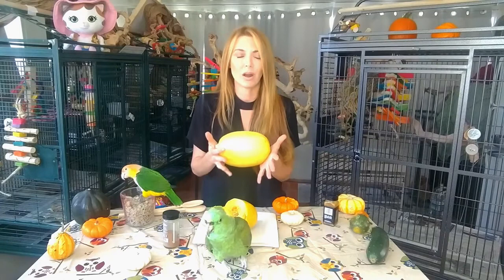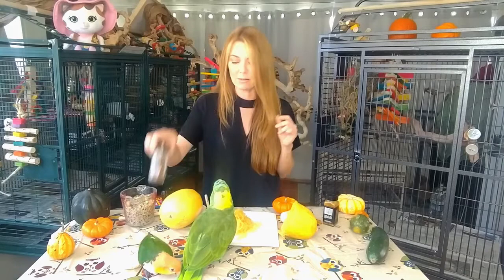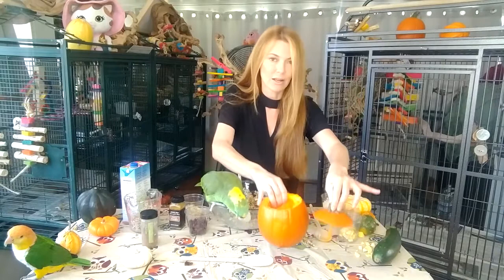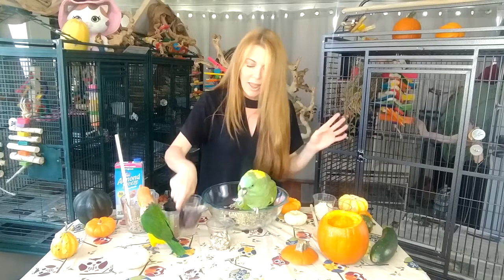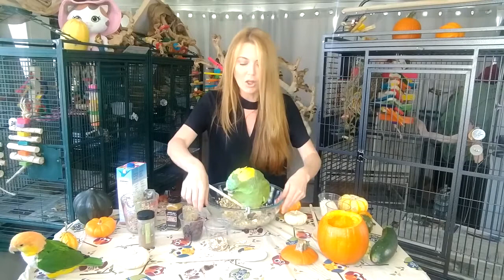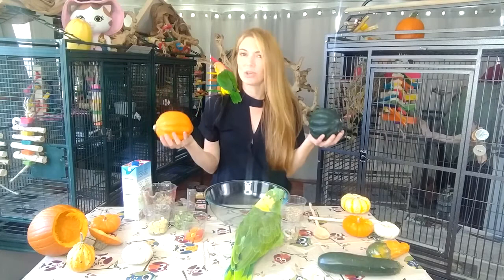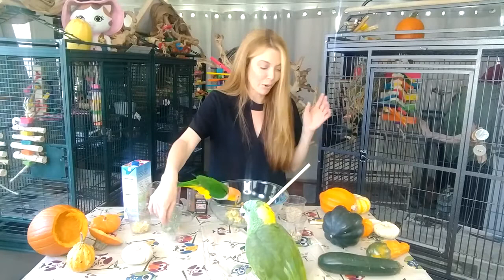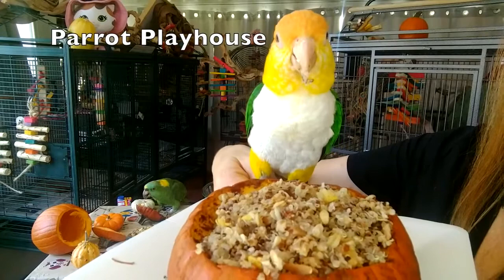How to Cook Squash for Your Parrots | What to Feed Your Birds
Can parrots eat squash? Yes! Squash is a tasty bird food full of Vitamin A. How to cook squash for your parrots is easy and a great way to feed your birds a healthy diet. It's also a great way to get your birds to eat veggies by sneaking them inside.

There are many appliances and items sold which have non-stick coatings. These include but are not limited to: skillets, pans, coffee makers, oven drip pans, woks, grills, self-cleaning ovens, stoves, microwave popcorn, aluminum foil and among others. Also, one general name used is Teflon (which contains polytetrafluoroethylene or PTFE), but PTFE is also sold under many different names and brands. Overheating, which can occur rapidly creates toxic fumes from the Teflon chemical and can kill your bird. 🐦⚰️😭
Recipe: Spaghetti Squash
Ingredients
1 Spaghetti Squash, Ceylon Cinnamon, Curry, Coconut oil
Directions
Wash Squash - Poke holes around your squash with a knife -  Wrap a wet paper towel around squash - Microwave for 4 minutes on one side and then 4 minutes on the other - Once it feels squishy, add 2 pea-size drops of coconut oil - Dash of cinnamon or curry - Mix.  Allow to cool and serve to your birds!
Recipe: Pumpkin Squash
Set oven for 375 degrees - Wash pumpkin - Clean out innards - Lightly coat inside, outside and lid of pumpkin with coconut oil - Place inside of baking dish - Cooked for 30 to 40 minutes - Add stuffing - Rub Ceylon Cinnamon on outside of pumpkin -  Cook for another 15 to 20 minutes or until soft
Ingredients
1 cup cooked quinoa - 1/2 cup raw oats - Half an apple finely chopped - 1 Tbsp sliced almonds, Dried or fresh cranberries - 3 Tbsp yellow squash finally chopped -  Sprinkle unsweetened coconut flakes - 3 Tbsp unsweetened almond milk - Dash of Ceylon cinnamon - Mix
Recipe: Acorn Squash
Set oven for 375 degrees - Wash Acorn Squash - Clean out innards - Lightly coat inside and outside with coconut oil - Place inside of baking dish - Cooked for 35 to 40 minutes - Add stuffing - Rub Ceylon Cinnamon and curry outside of squash -  Cook for another 15 to 20 minutes or until soft
Ingredients
1 cup cooked quinoa - 1/2 cup raw oats - 1Tsp chia, flax seeds - 1 Tbsp broccoli - 2 Tbsp finely chopped bell peppers - 2Tbsp yellow squash - Dash of curry - Mix
Store: Scoop all stuffing out of the squash. Cut squash into small pieces and place them into a storage container. Allow to completely cool before placing it into the refrigerator.